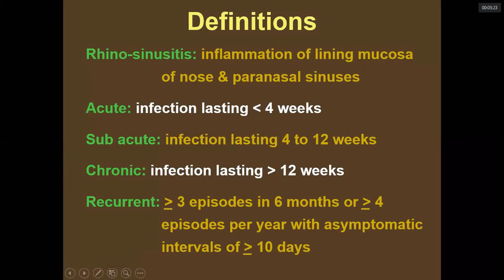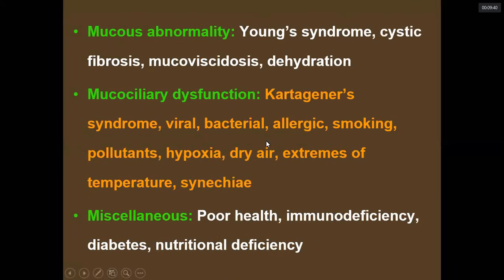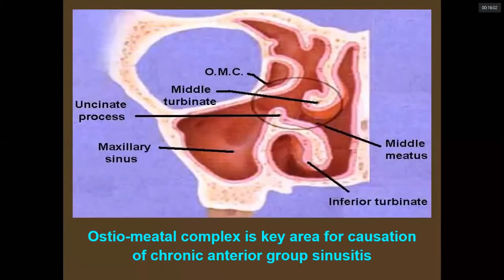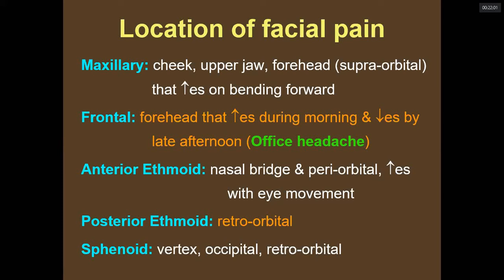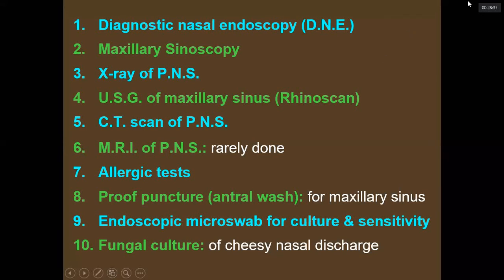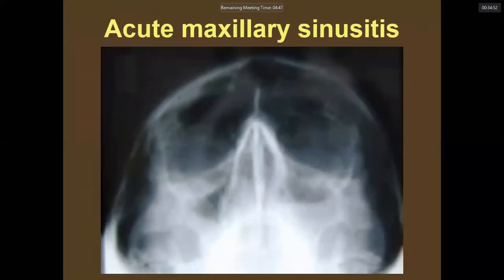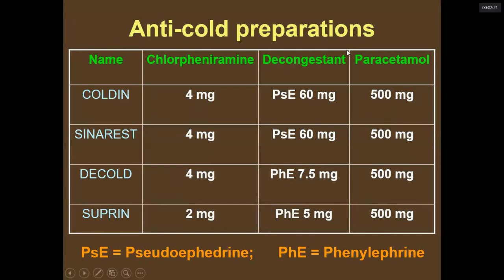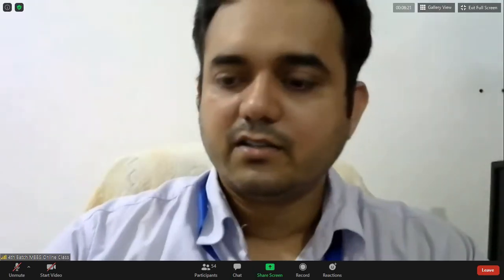ENT : Rhino Sinusitis